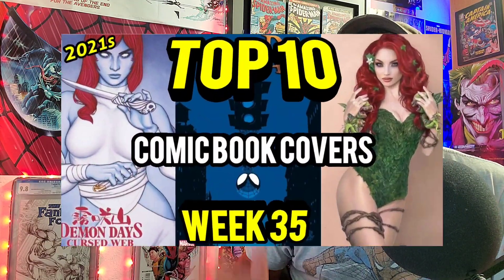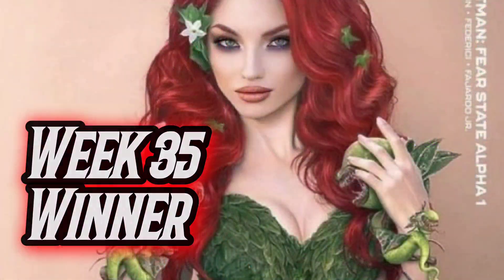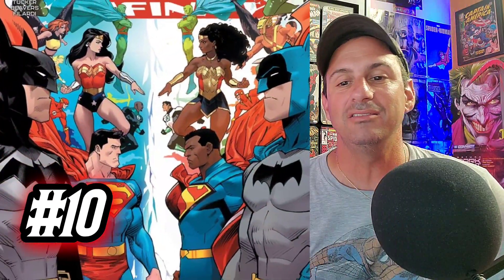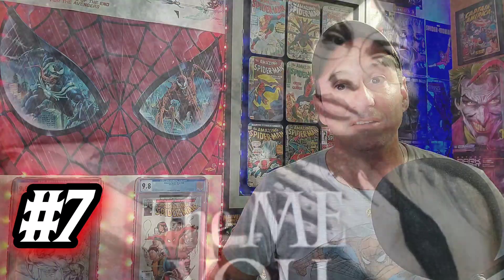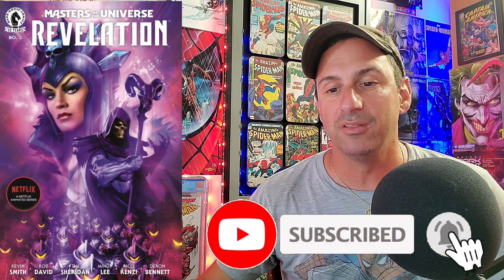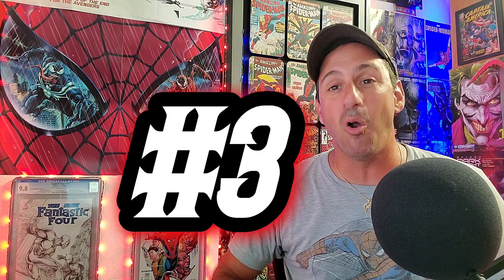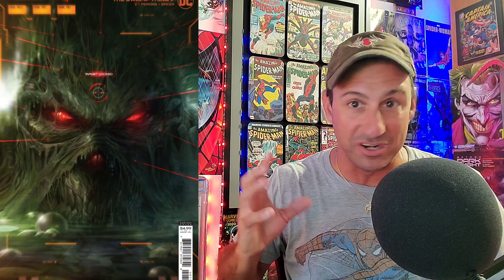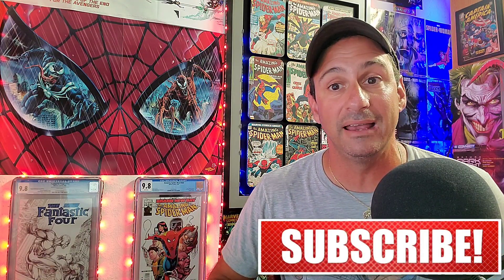TOP 10 Comic Book Covers Week 36 | NEW Comic Books 9/1/21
Welcome to 2021's Top 10 Comic Book Covers of the Year. This is the video series where each and every week I share with you my top 10 comic book covers. At the end of the video you the viewer get to vote on what is your favorite comic book cover of the week by the time we get to the end of the year we will have six nominees and the winner will get that all-important title of comic book cover of the year so sit back relax enjoy the show and don't forget fans to vote for your favorite comic book cover.

🕸️🕸️🕸️🕸️🕸️🕸️The Schedule🕸️🕸️🕸️🕸️🕸️🕸️

      10pm Comic Book Weekly Live Stream

➡️Thursday: After The Pull

➡️ Friday: New Issue One Comic Books

➡️ Sat: Dollar Bin Diving